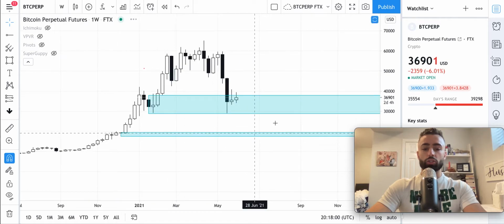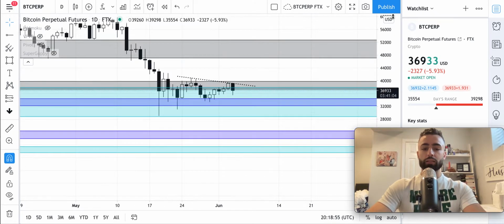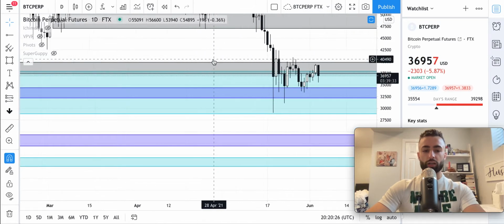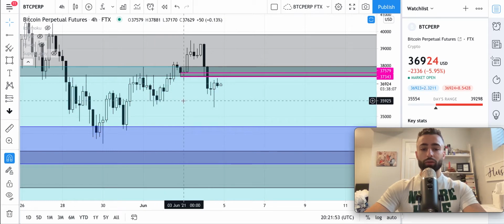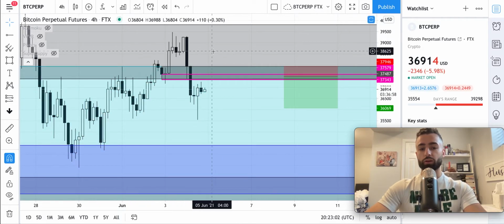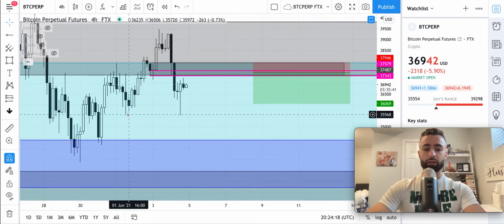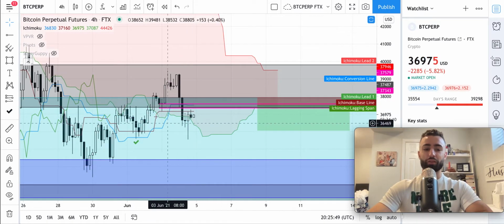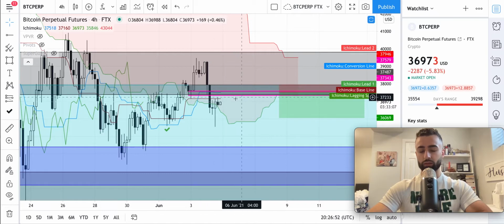BTC Analysis & Entries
Learn how to analyze price action on cryptocurrencies like Bitcoin, see the key support and resistance levels to watch on BTC, and see where we're looking to short BTC in today's analysis!